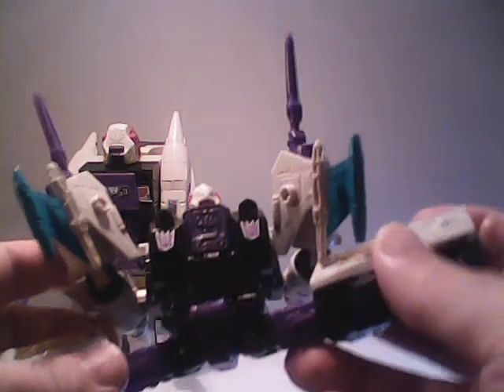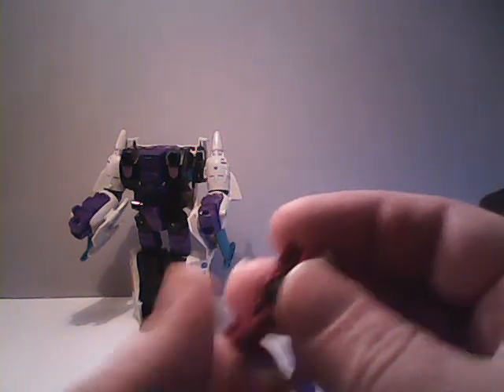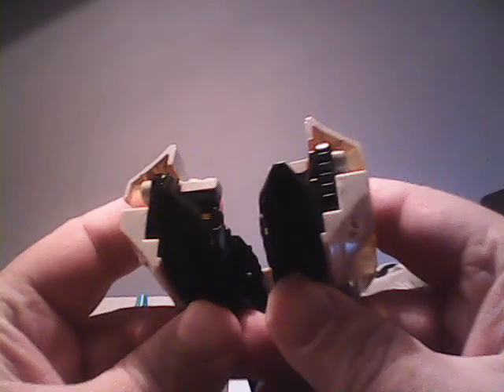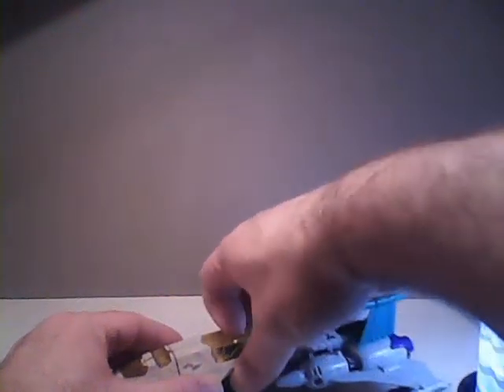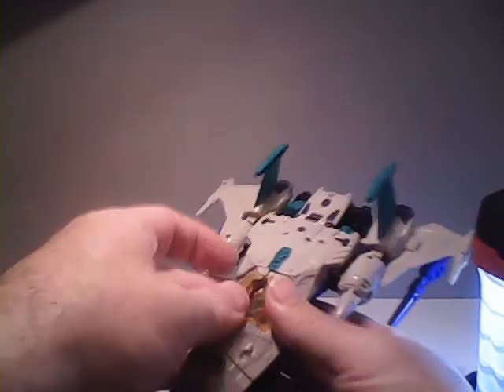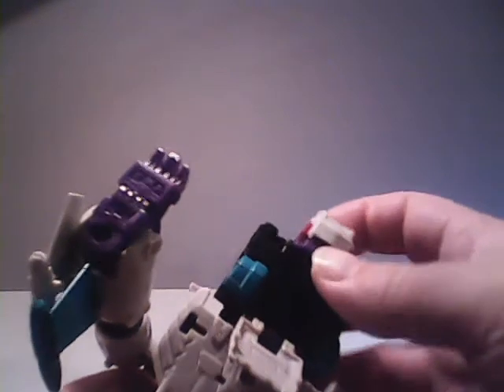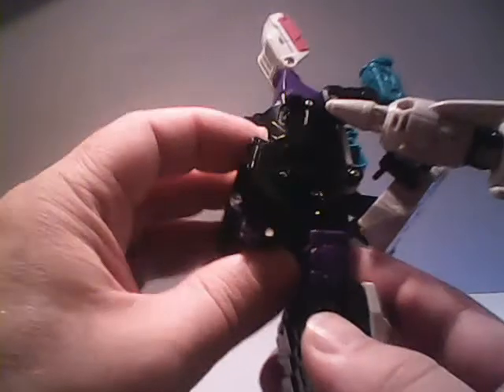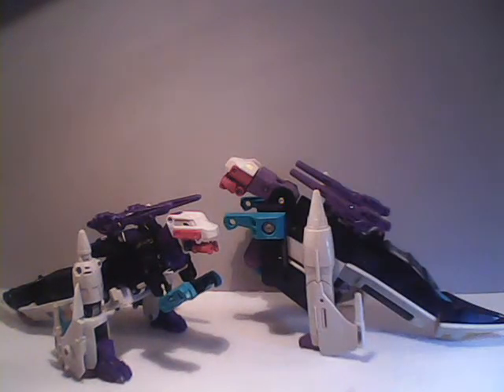Earthrise Snapdragon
Review of the Earthrise version of Snapdragon, and a comparison to his G1 version.